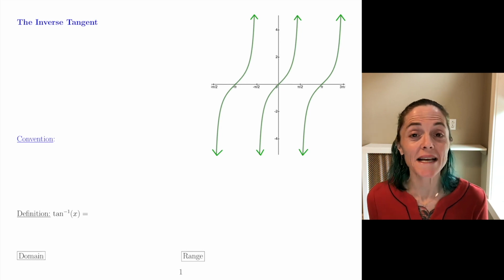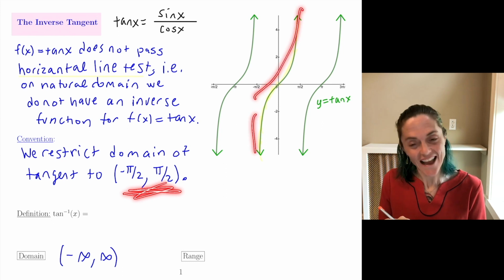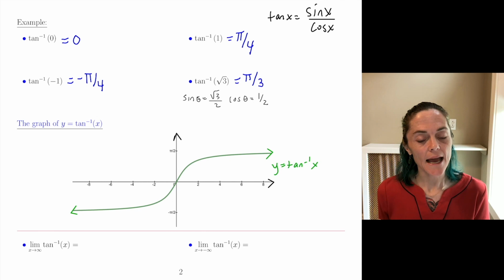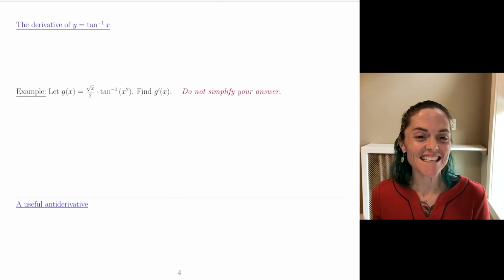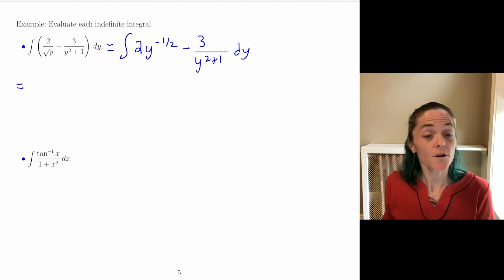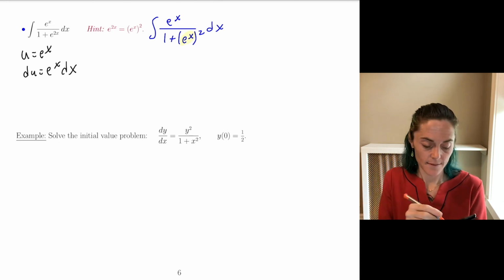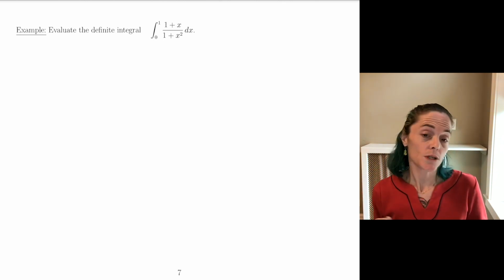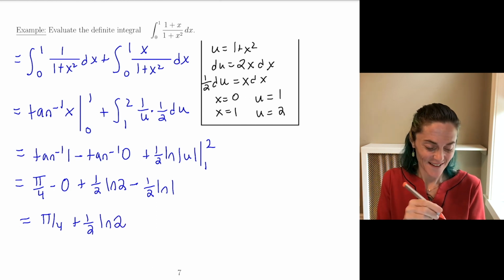Preparing for Calculus II: The Inverse Tangent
Limits, derivatives, integrals, and a separable differential equation!  The inverse tangent is a very important function.